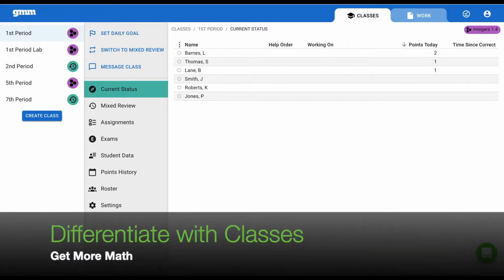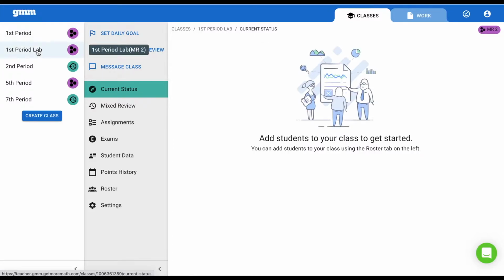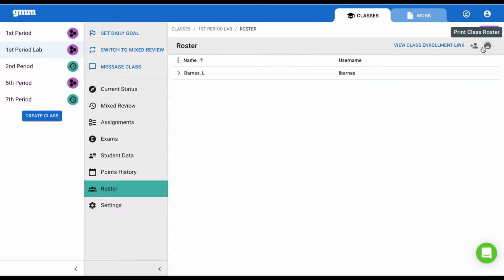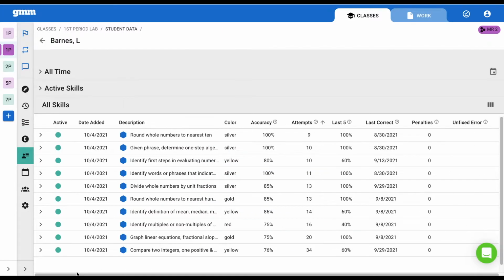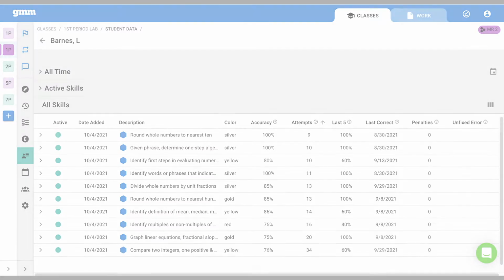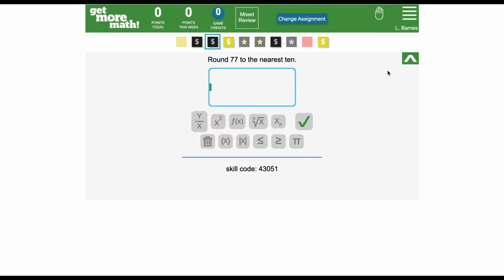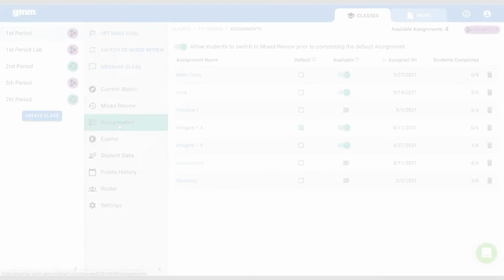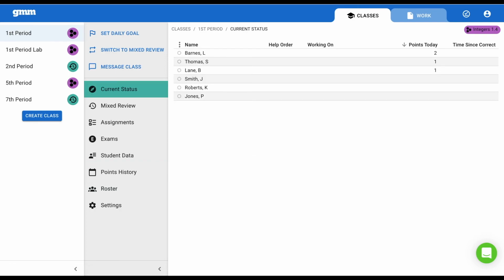Differentiate with Classes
This video for teachers highlights the process for having a student in multiple classes to facilitate differentiation or leveled work with one log in.  Shared data, class specific data, and how the student switches classes are reviewed.